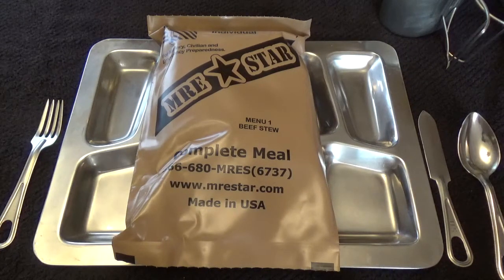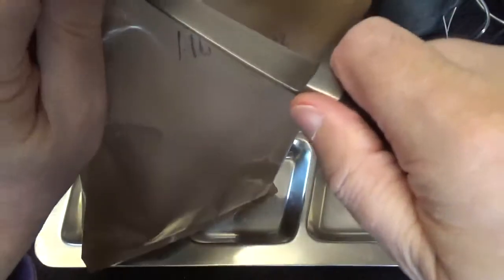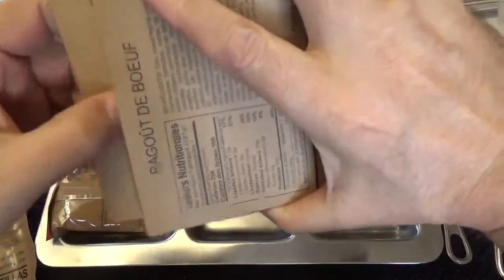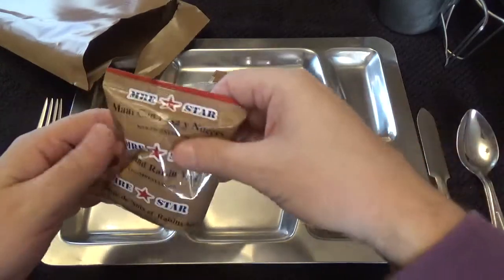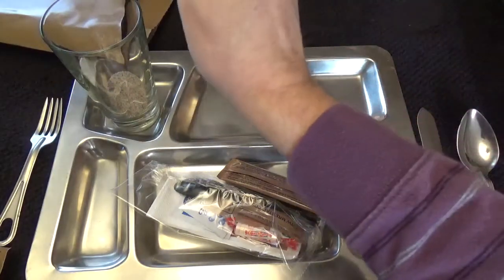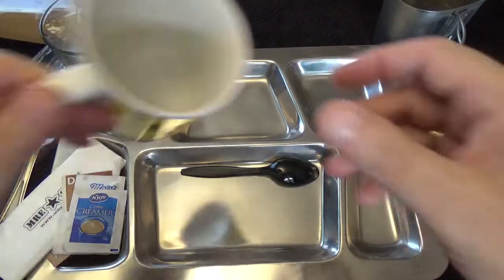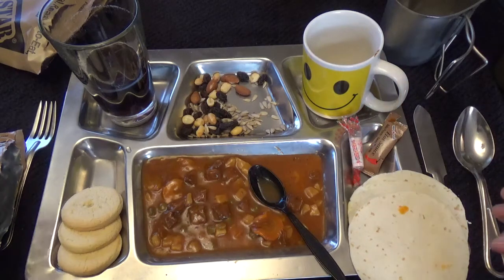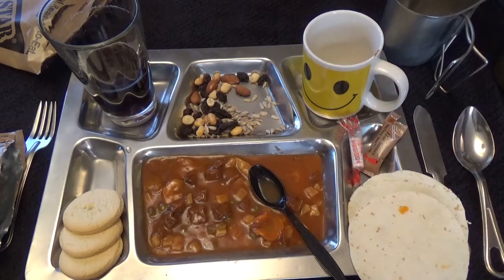MRE STAR Menu 01 Beef Stew (2017)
Civilian MRE from MRE Star put to the test.